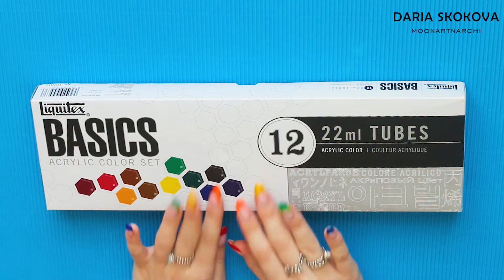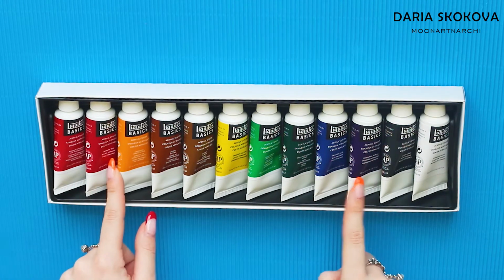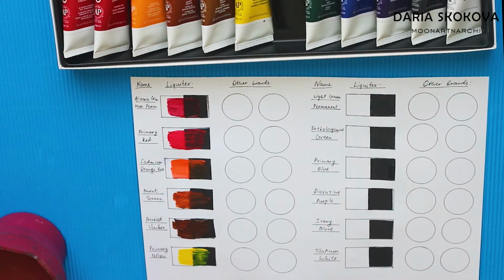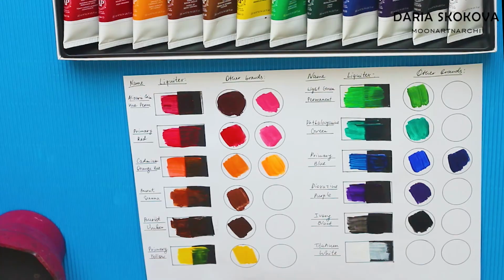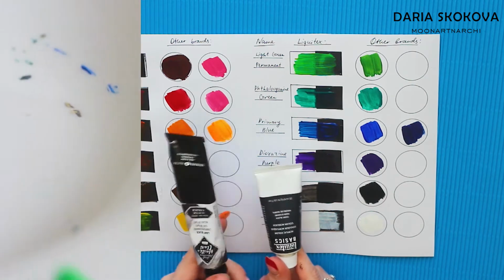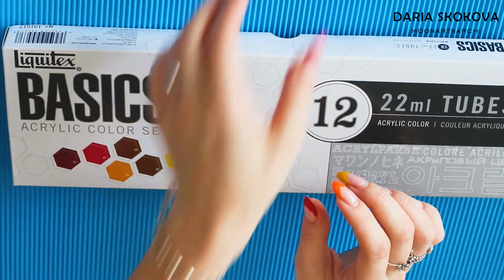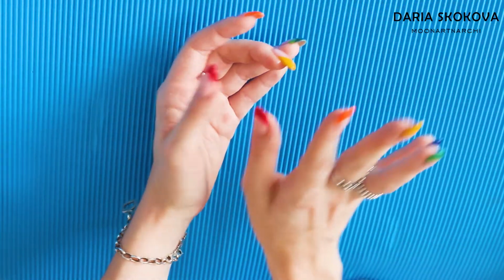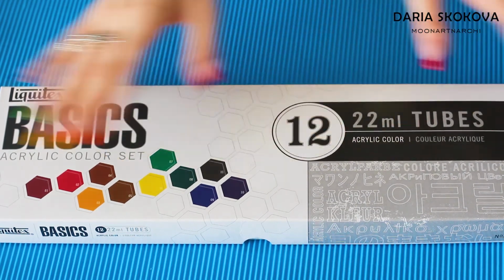Is it a MUST-HAVE??? Liquitex Basics Acrylic Color Set ☽ FULL REVIEW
This video is fully dedicated to th 12-piece Acrylic Color Set by Liquitex. Is this set good for beginner-artists, students or professionals? We are here to find that out together in this review!

Timecode list of the review:

0:00 - intro
1:14 - unboxing & first impression
3:26 - swatches
5:49 - dupes and comparison
6:34 - first feelings after compaison
8:07 - painting with set
9:12 - good/bad colors
12:00 - is the set worth to purchase? aka final conclusion
13:15 - outro

FAQs:
- Where are you from? - I live in Moscow, Russia.
- What camera do you film with? - I use Canon 650D and Iphone 8.
- Where did you study art? - I attended art school for 10 years and lessons of art in my institute.
- Do you sell your art (are your commisions opened)?